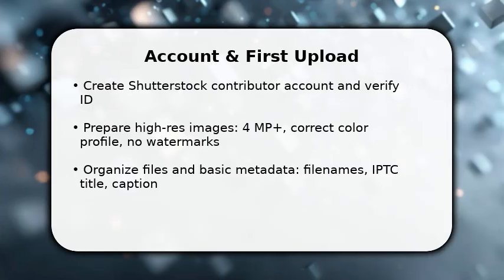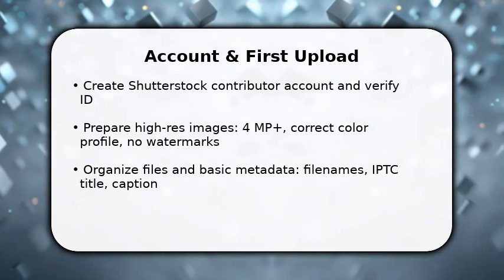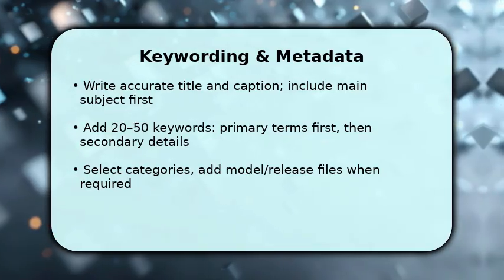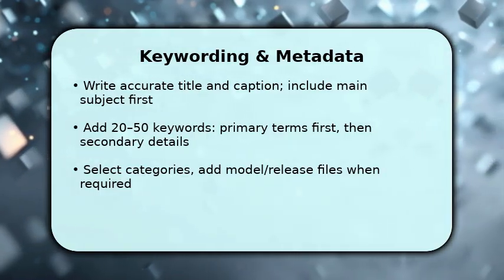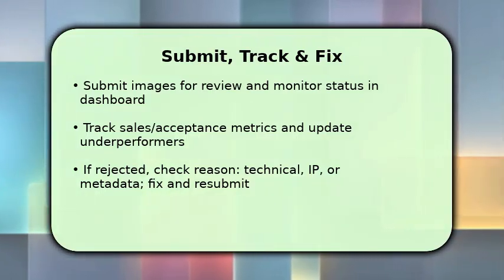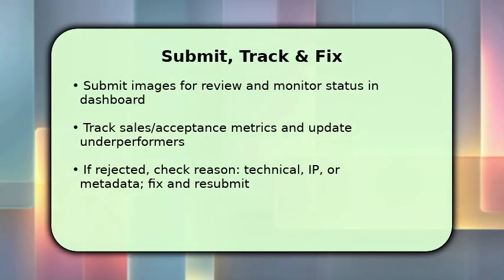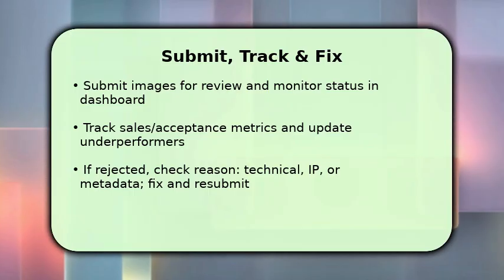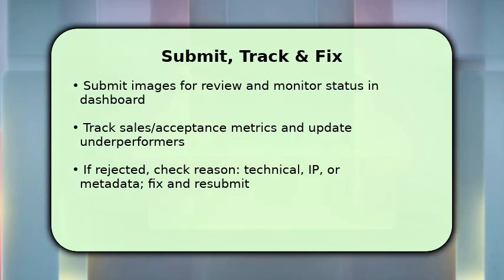How to Post Images on Shutterstock (updated)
Discover the step-by-step guide to posting images on Shutterstock, including tips for optimizing your content and maximizing visibility. Learn how to navigate their platform effectively.

Shutterstock, posting photos, image upload process, content optimization, visibility increase, platform navigation,